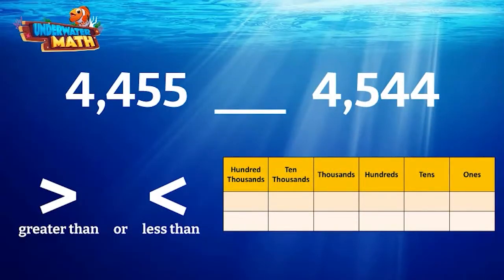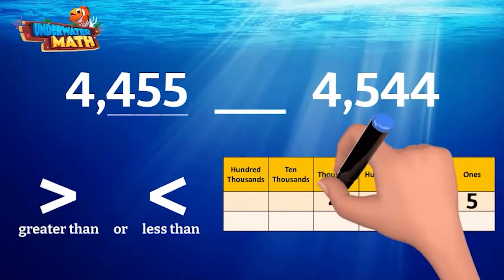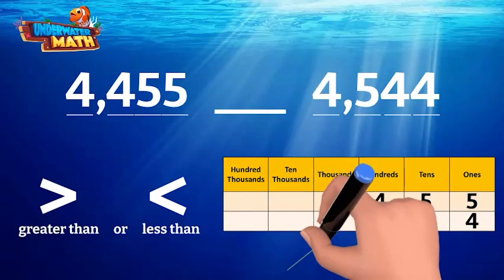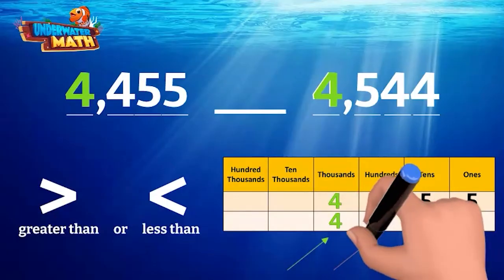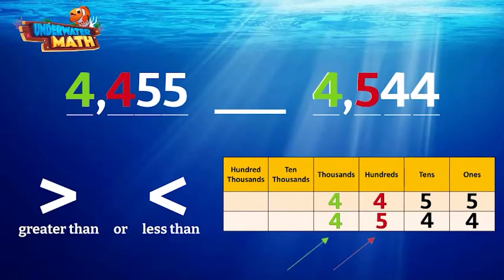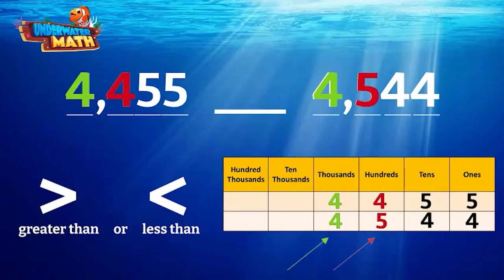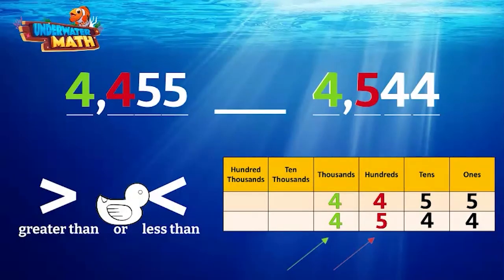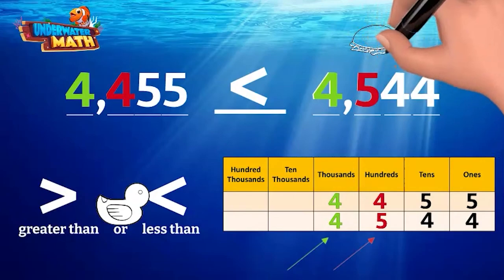Comparing Numbers Fluency - 3rd Grade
Underwater Math provides engaging learning solutions for students. We explore comparing whole numbers as a skill to improve fluency. We will compare two 4-digit numbers in this video using a place value chart. TEKS 3.2.D